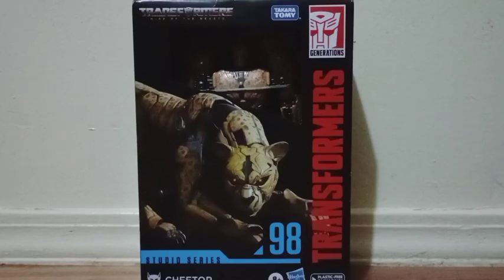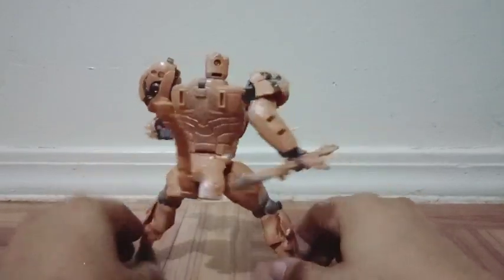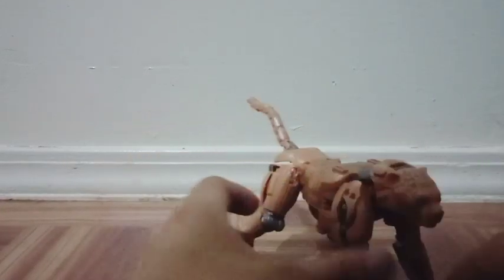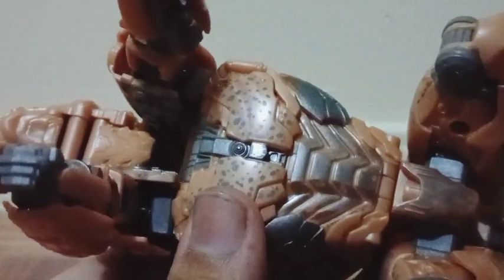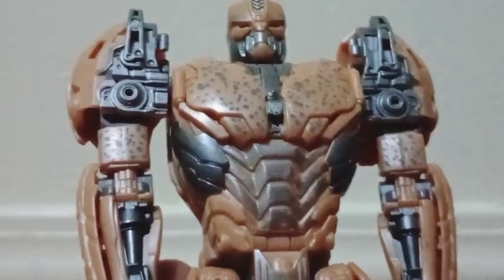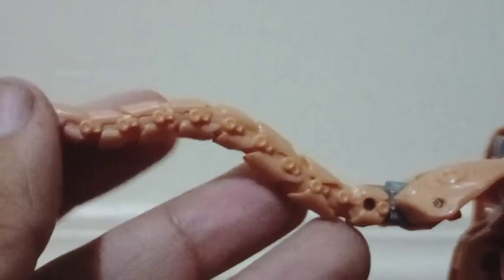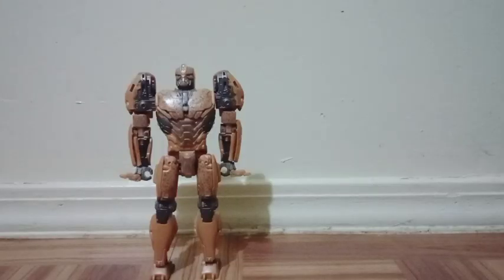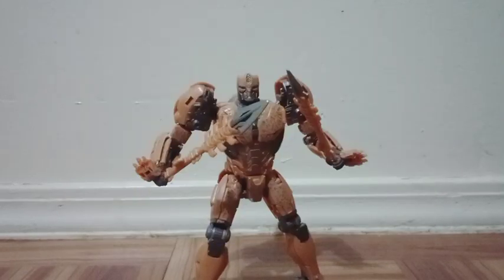Transformers Rise of The Beasts Action Figure Cheetor Toy Review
CN.Figures Episode.267

This Was My First Transformer Figure Review I Did Today On My Channel and He Looks So Cool With Awesome Design But Not Allot To Show Around or Talk About Still He Looks Awesome Not Bad What They Done With His Weapon Just Look At It Sweet Work Design and The Top Parts Are Not Pointy So Is Safe But It Is Kinda Tricky To Transform Them Around I'm Not Sure If I Did It Right and The Cheetah Head Came Out Very Good Gonna Like That After All I Enjoy Reviewing My First Transformer Figure and It Was Great.